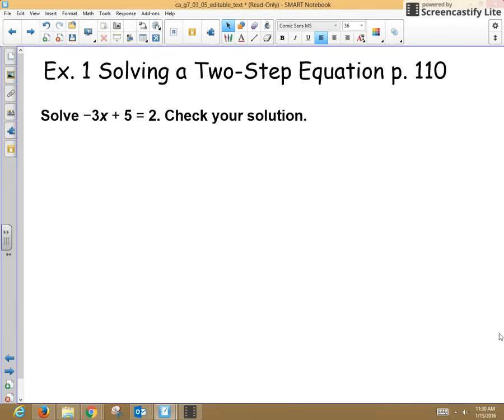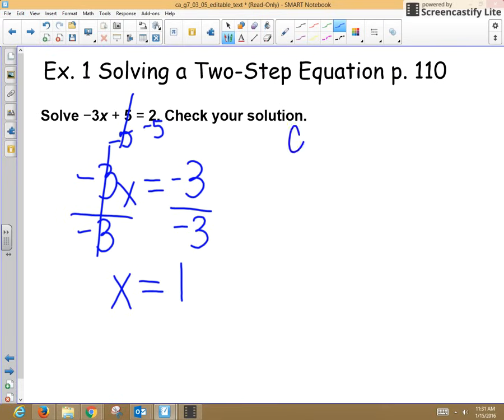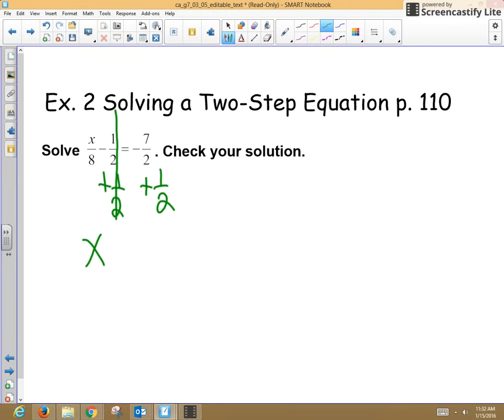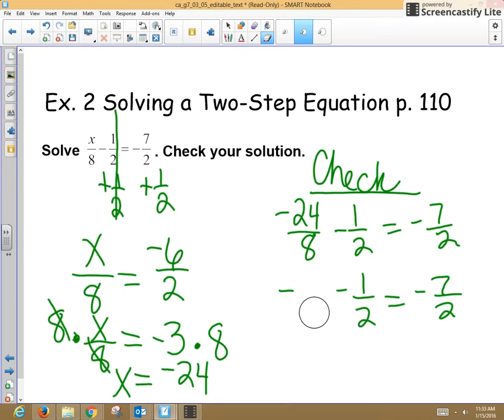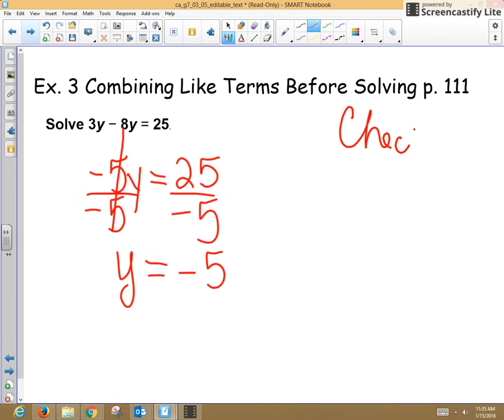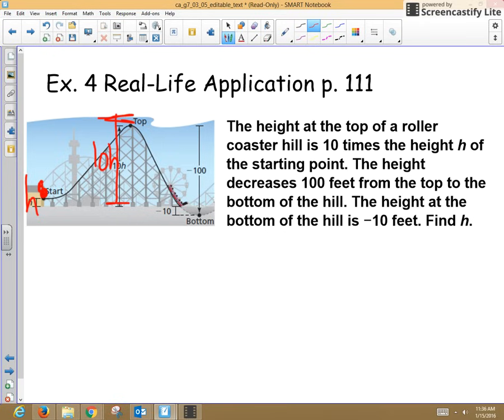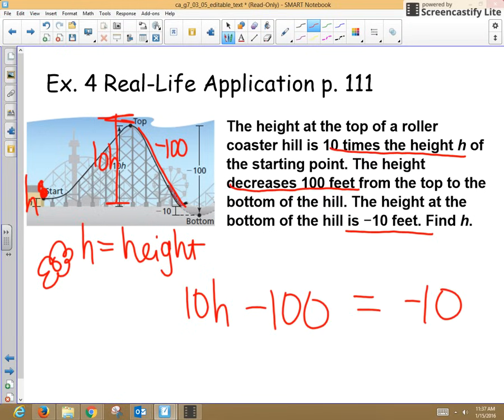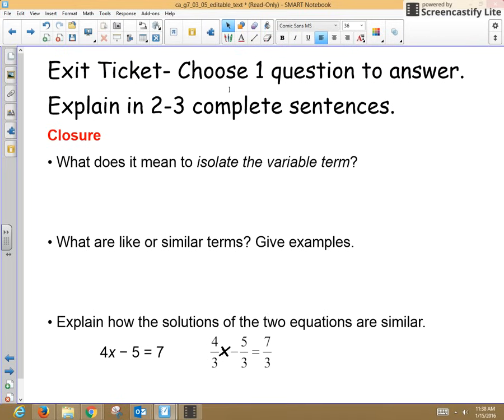BI 3.5 Solving Two-Step Equations